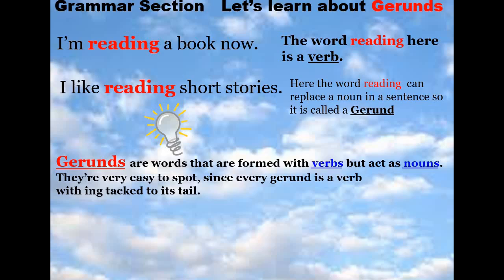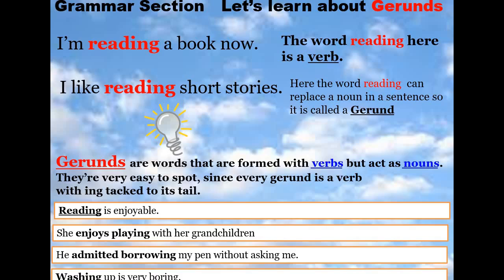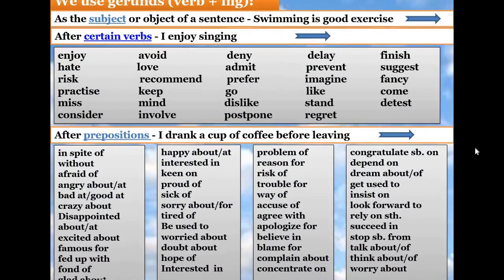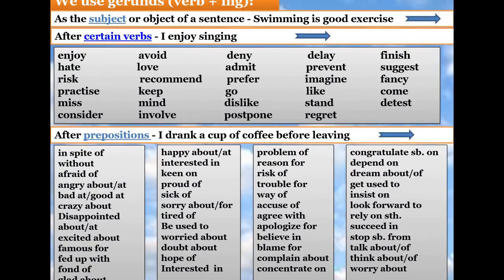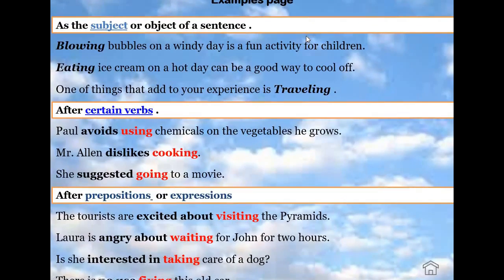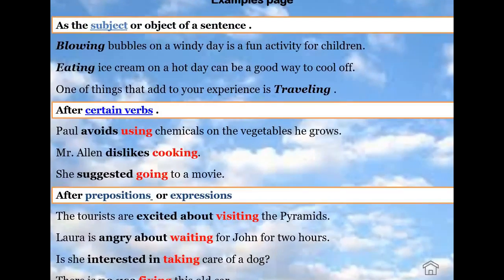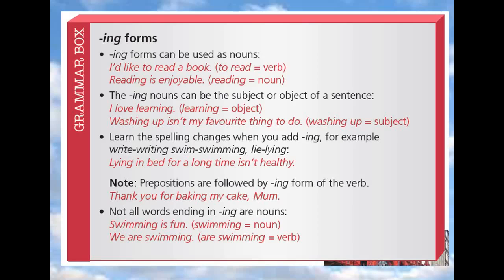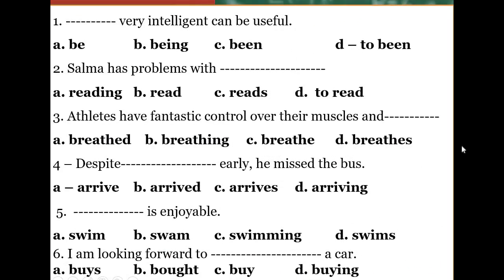New Hello unit 8 grammar 3rd prep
3rd prep New Hello unit 8 grammar